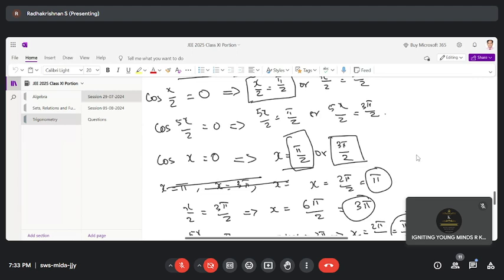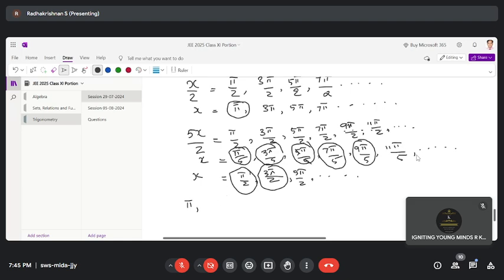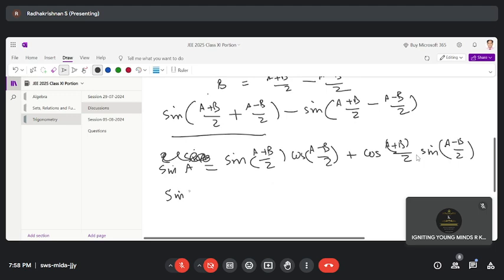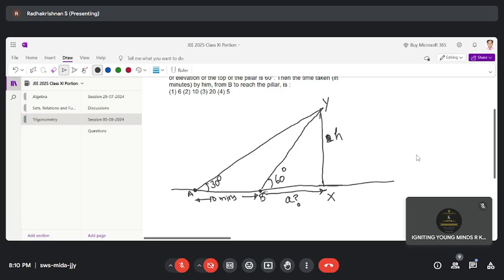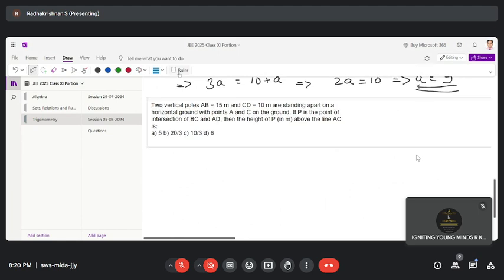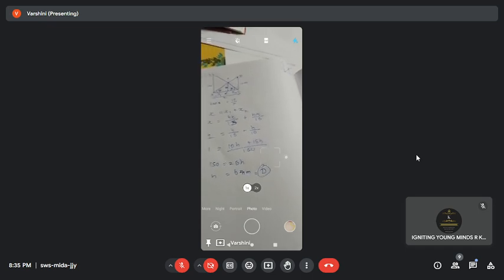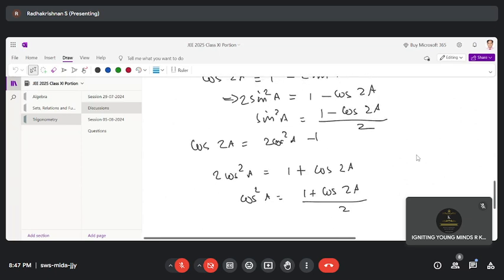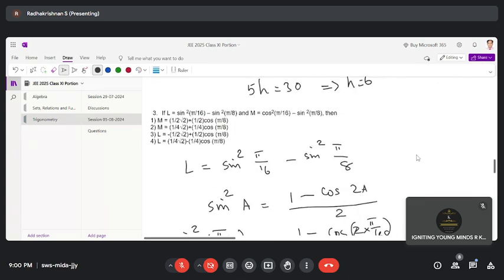JEE 2025 MATHS CLASS DT AUG 5, 2024